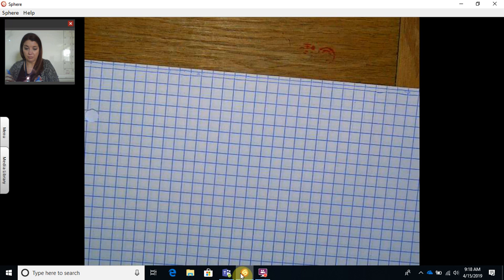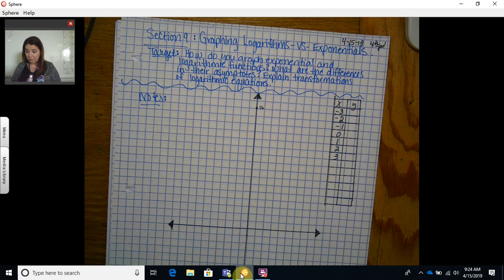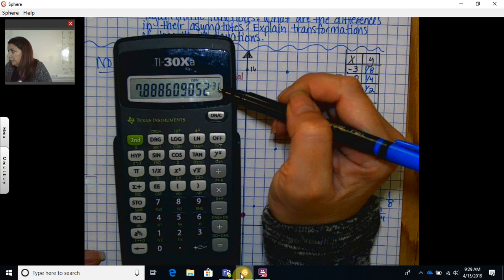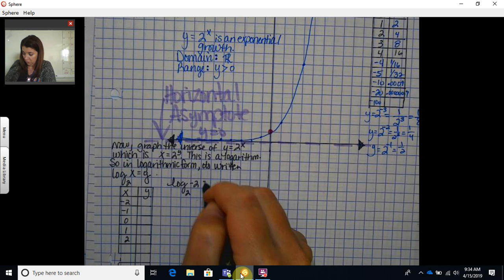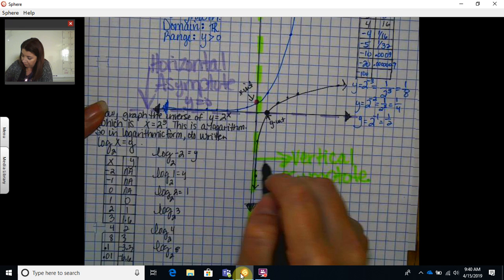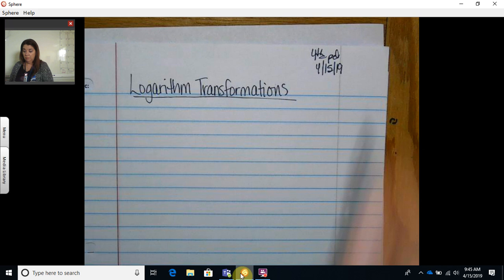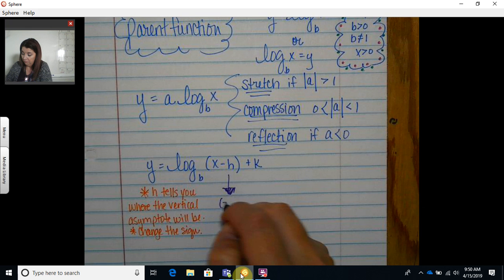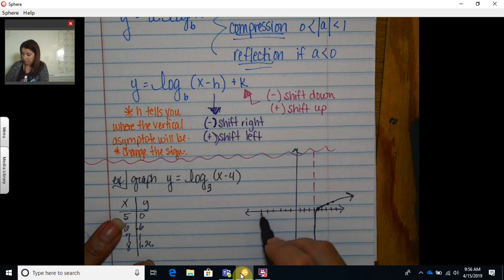exponential graphs vs logarithmic graphs